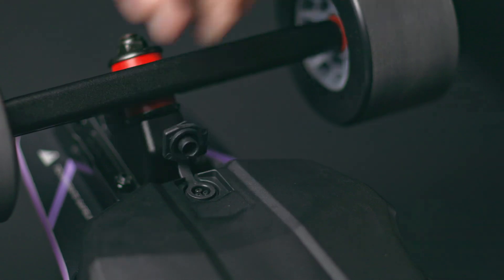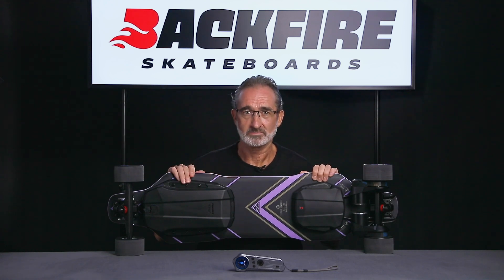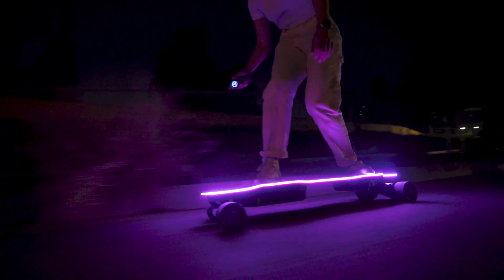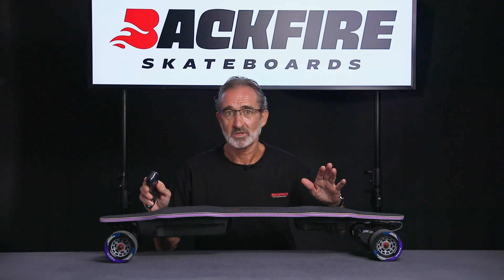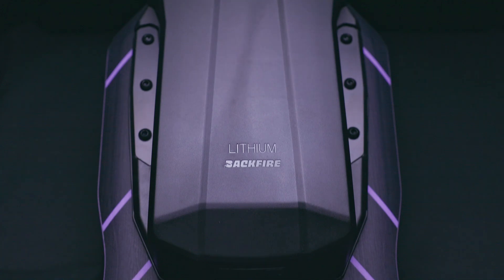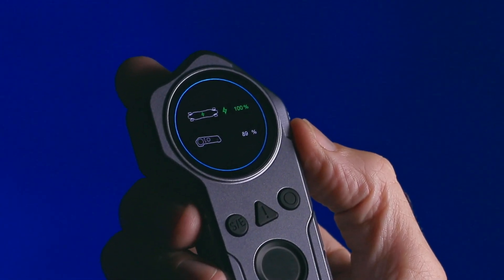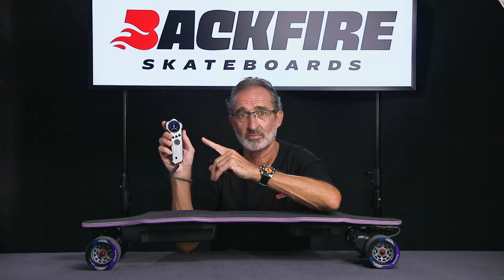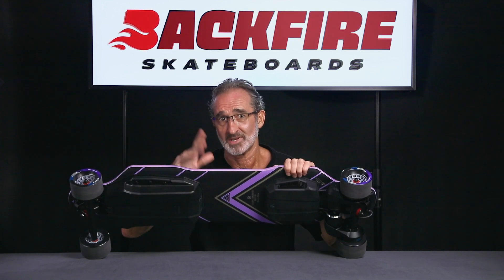Backfire Zealot S2 - Technical Breakdown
The Zealot S2 is a belt-driven all-purpose electric longboard built on Backfire's fifth generation platform.

The board has a 14s 2p battery pack with a voltage of 58.8 volts and utilizes Samsung 40t cells with a single capacity of 4000 milliamps and a discharge of 30 amps. The battery capacity is 403 Watt hours.

The Zealot S2 is equipped with dual 875 watt 5255 belt motors, outputting a total power of 1750 Watts, and a 60-amp electronic speed controller.

It comes with gravity cast trucks and 96mm traditional polyurethane wheels.

On a good slope-free road, the board can achieve a range of 44 to 48 kilometers (28 to 30 miles) with an 80kg (180lb) rider.